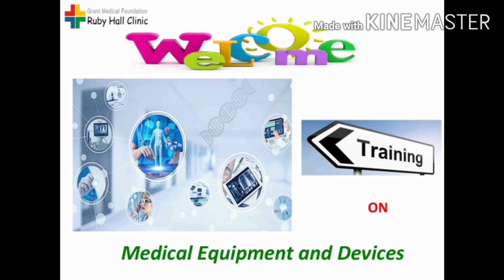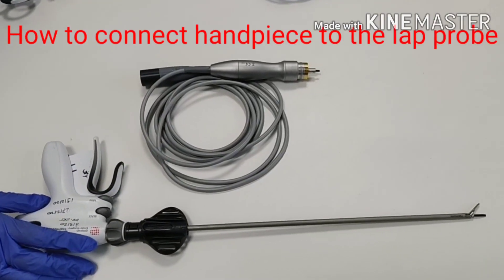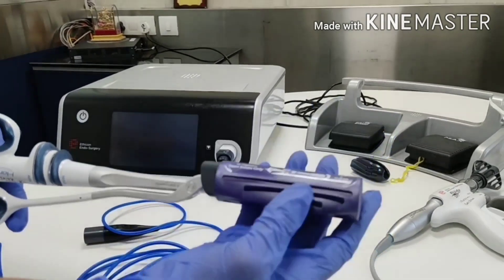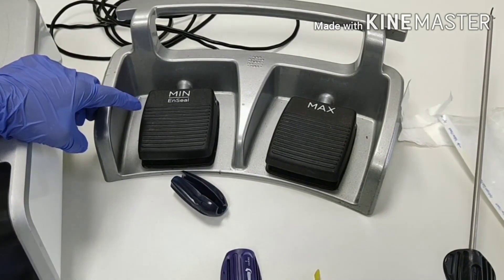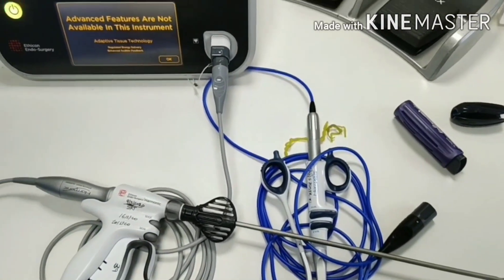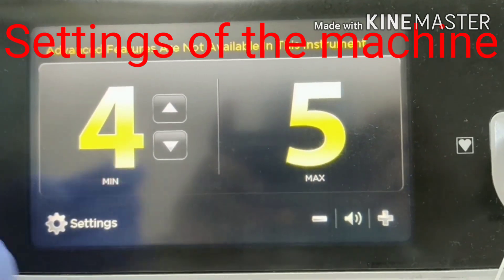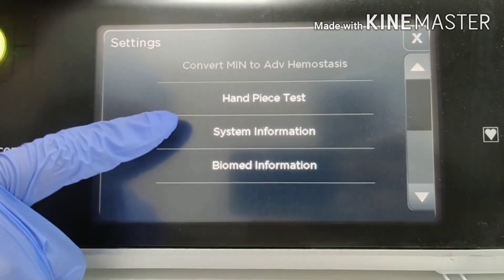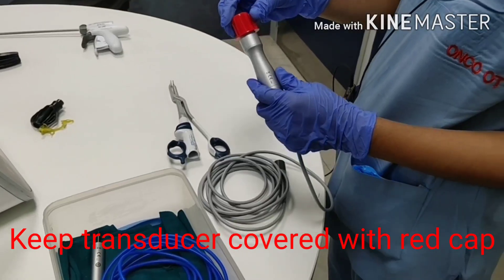HARMONIC Machine GEN 11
Overview of Harmonic Machine, Basic Connections.